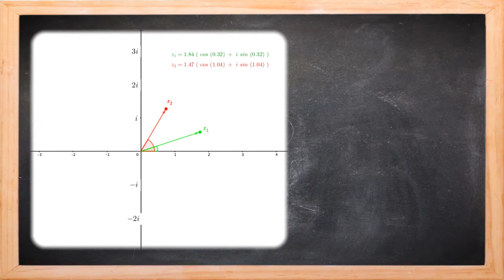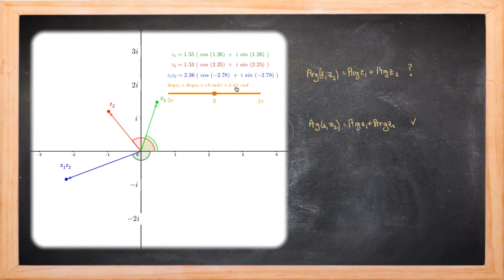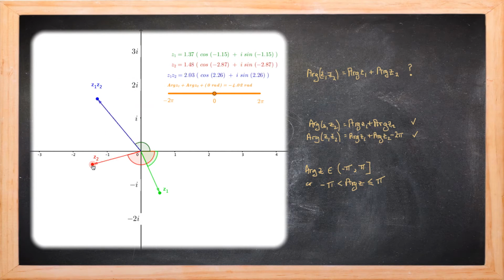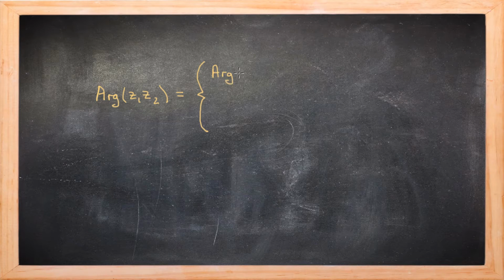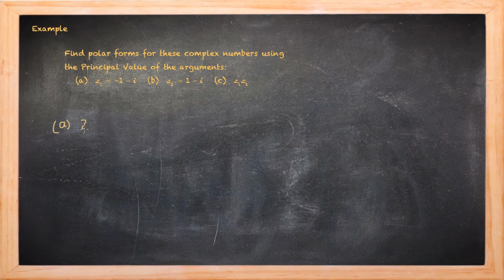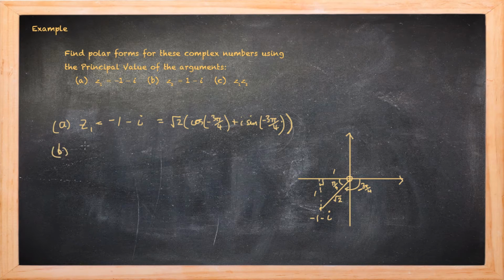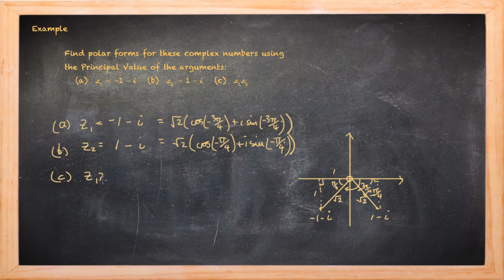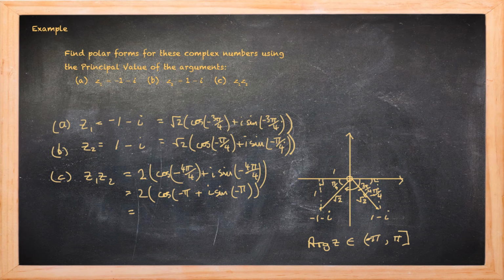15 The Principal Argument when Multiplying Complex Numbers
When multiplying two complex numbers in polar form using the principal value of their arguments, is it always the case that adding these two arguments will give the principal value of the argument of the product?
This video illustrates the answer to this question using an animation created with  GeoGebra software.
Viewers are invited to solve this question:
Find polar forms for these complex numbers using the principal value of the argument:  (a) z = -1 - i   (b) w = 1 - i   (c)  zw
This is followed by the full worked solution.
Previous videos in this series are:
01 What is a Complex Number?
02 Adding, Subtracting and Multiplying Complex Numbers
03 Dividing Complex Numbers
04 Complex Conjugates
05 The Field of Complex Numbers
06 The Complex Plane
07 The Modulus of a Complex Number
08 Distance on the Complex Plane
09 Properties of the Modulus of a Complex Number
10 Complex Numbers and the Unit Circle
11 The Polar Form of a Complex Number
12 The Principal Argument of a Complex Number
13 The Geometrical Effect of Multiplying by a Complex Number
14 Multiplication of Complex Numbers in Polar Form